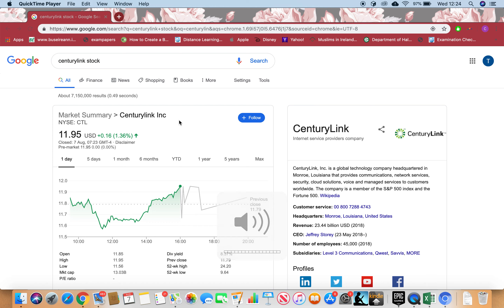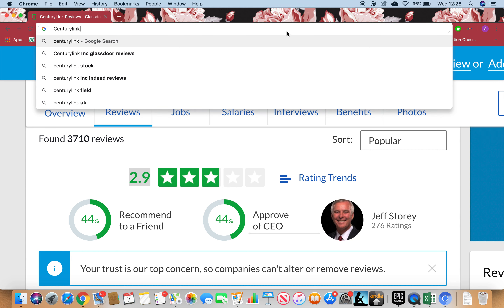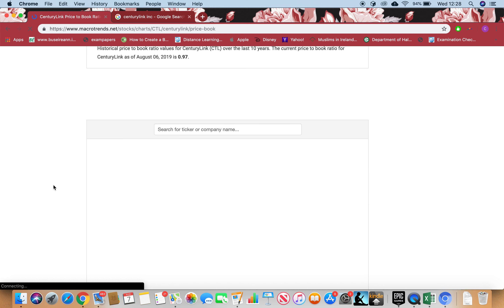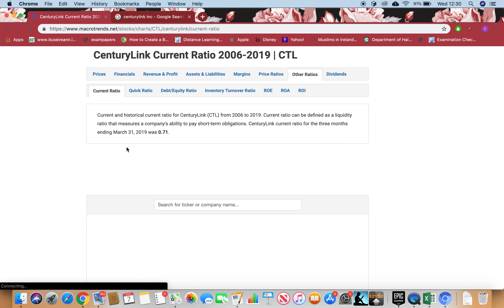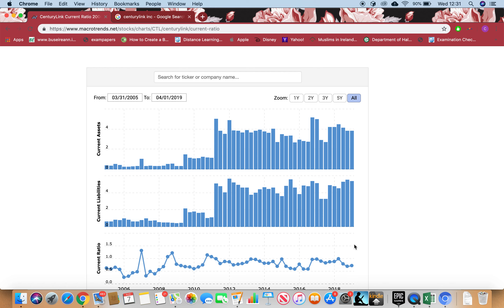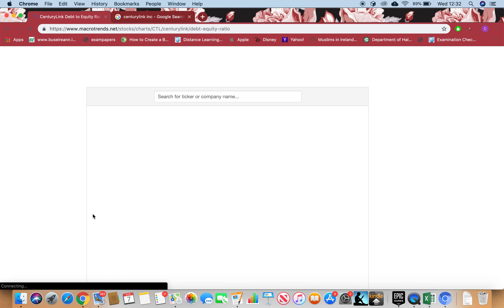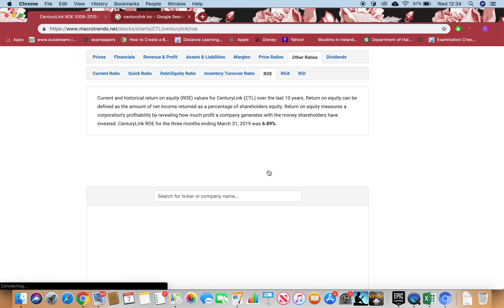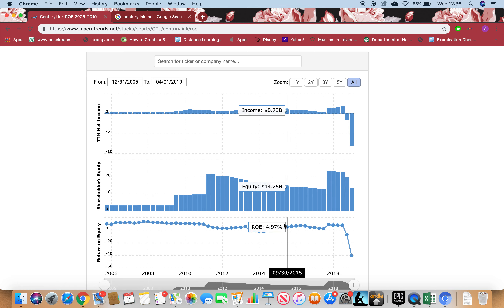Centurylink Inc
In this tutorial I will be going through some of the tricks to scan Centurylink Inc.